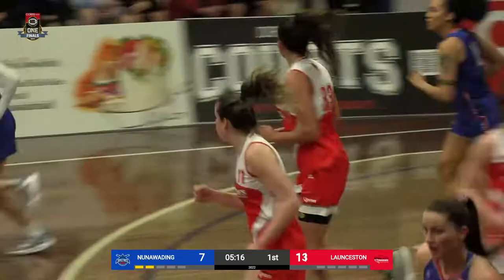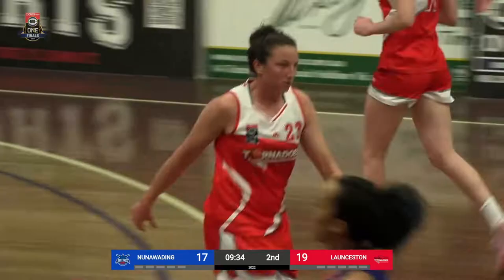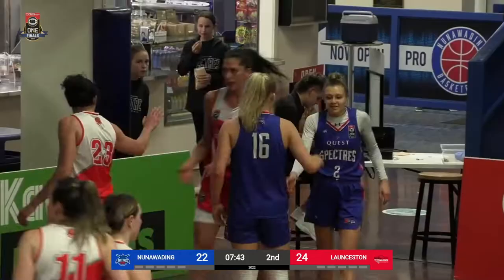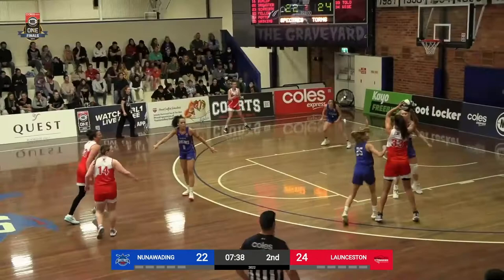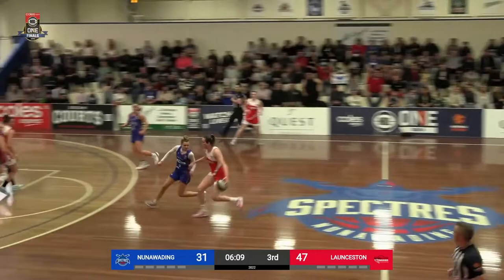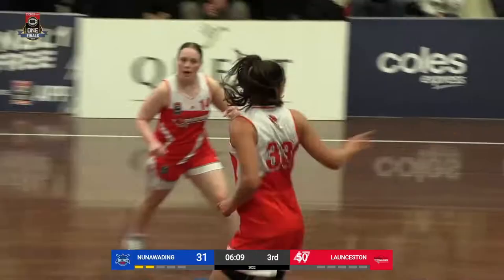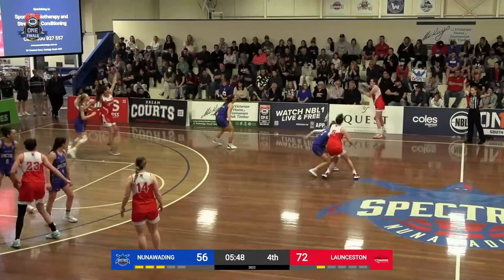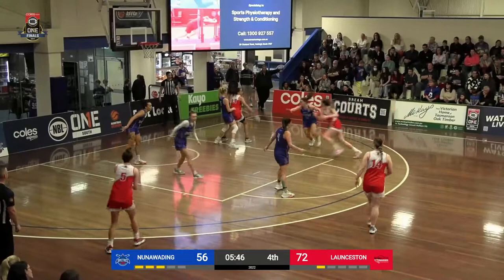Marianna Tolo Posts 10 points & 12 rebounds vs. Nunawading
Marianna Tolo Posts 10 points & 12 rebounds vs. Nunawading, 08/27/2022